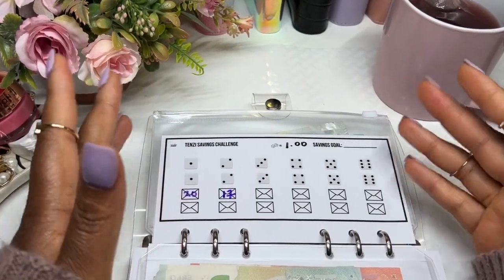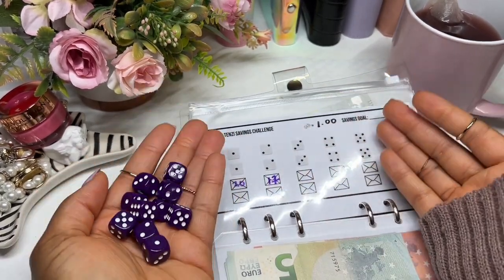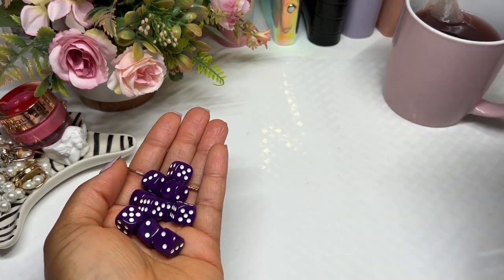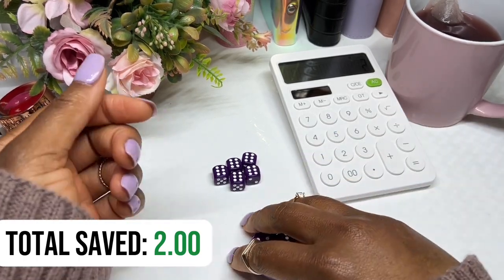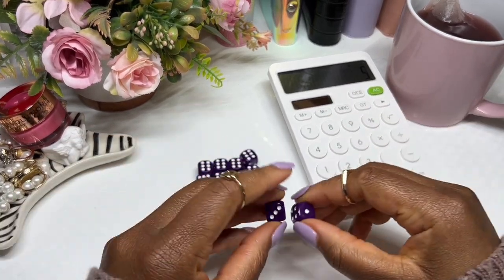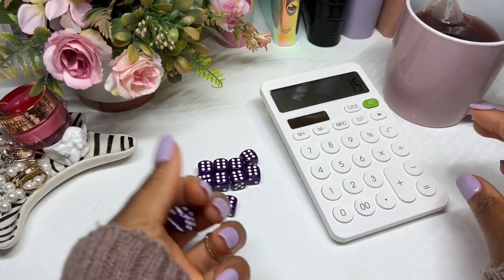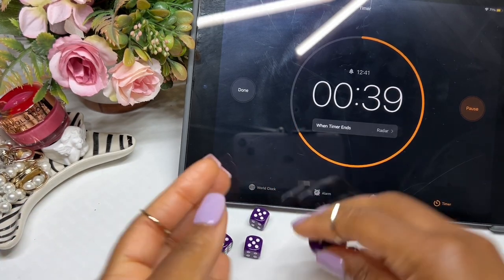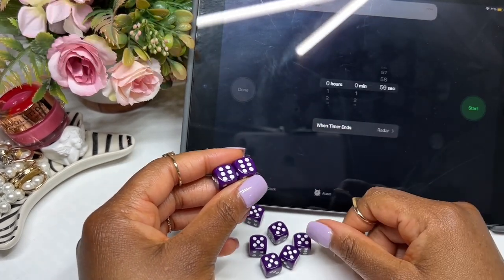TENZI Savings Challenge - How To Play | Cash Envelope Stuffing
Hey Income Babes,

Firstly a huge thank you to everyone that has purchased from my new Etsy store and who have shown an interest in the Tenzi Savings Challenge.

For this video I am going to share How to Play the Tenzi Savings Challenge using two methods.

▪️Gameplay:
Match all 10 dices to the same/matching number

- - First Method:
Save 1.00 per roll of the dice
Roll the dices and pick the number you want to stay
Put those dices with the same number to the side
Keep rolling the remaining dices until you get all ten dices the same number

- - Second Method:
Set a 60 second timer
Roll as fast as you can to save all the matching dices
Once the timer is up, roll a final time and all the dices that do not match, you must save the sum of all the dices

▪️Featured Products

TENZI & SHUT THE BOX SAVINGS CHALLENGE (digital product for download only)

30 DAY SAVINGS BUNDLE (digital product for download only)

GB